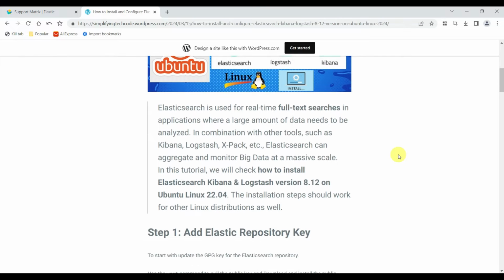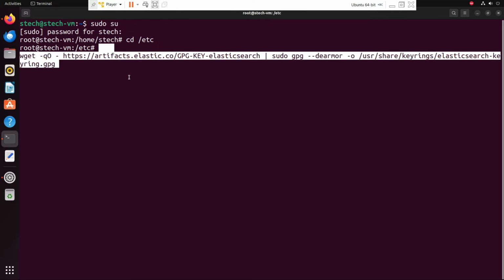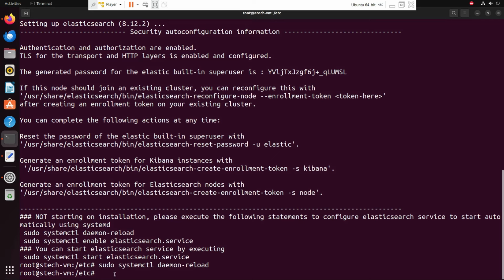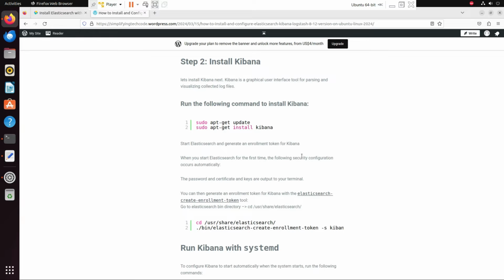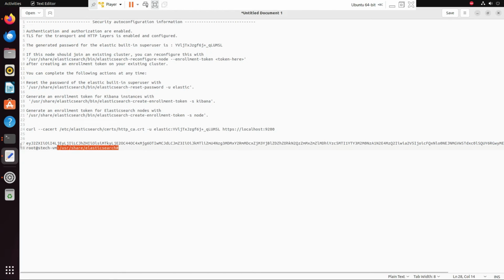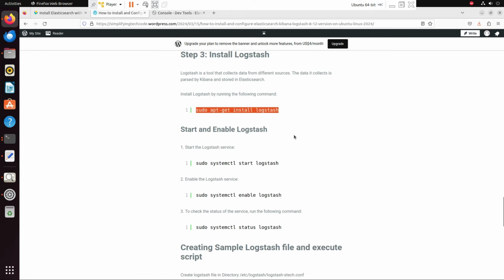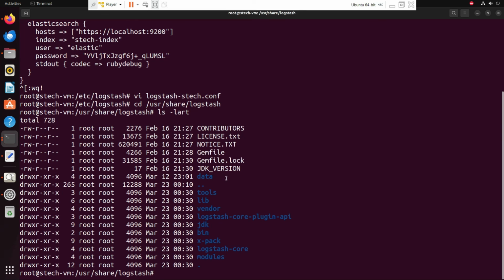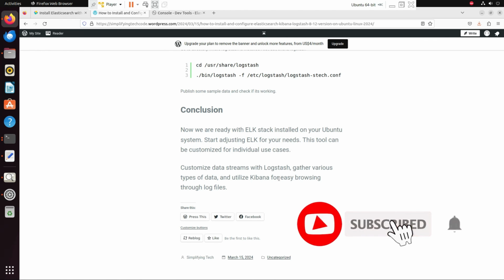How to Install and Configure ELK Stack [8.12] version on Ubuntu Linux | 2024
In this video what you will learn
1. Basic introduction to Elasticsearch.
2. How to Install ElasticSearch and Kibana version 8.12 on Ubuntu 22.04 LTS.
4. Getting started with ELK Stack.
5. Configuring Elasticsearch & Kibana in Ubuntu.
6. How to configure Kibana and use Dev tools.
7. How to configure Logstash on Ubuntu.
8. How to write Logstash conf file and run on Linux.
9. How to use cert file to connect elasticsearch with HTTPS on Linux

⏲️Time Stamps⏲️

00:20 - Introduction
01:26 - What is Elasticsearch
02:01 - Support Matrix
03:41 - How to Install and Configure ElasticSearch 8.12 on Linux
12:00- How to Install and Configure Kibana 8.12 on Linux
19:16- How to Install and Configure Logstash 8.12 on Linux
21:37- Writing & running Logstash script on Ubuntu Linux

Production Credits:

Edited by: Simplifying Tech
Edited with Tool : Filmora 10
Produced by: Simplifying Tech